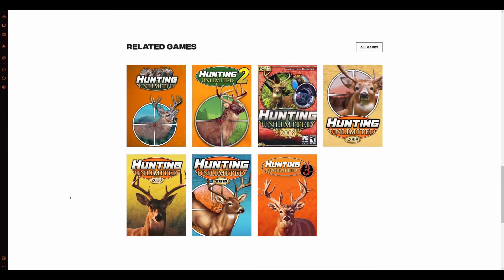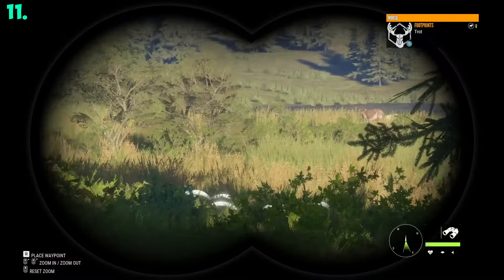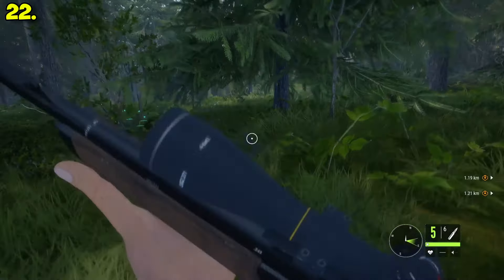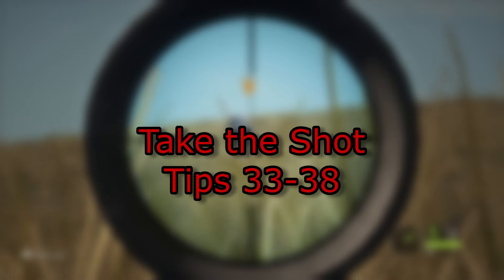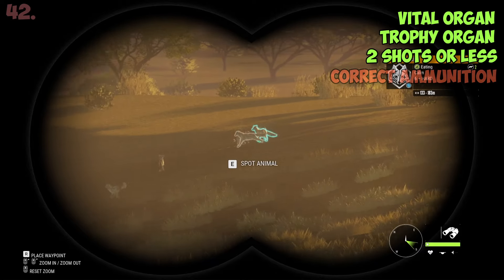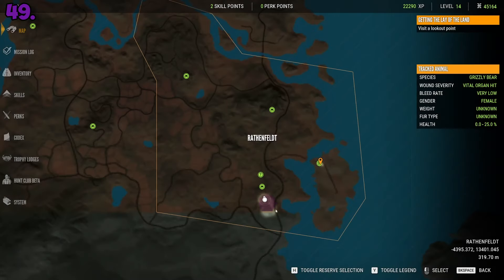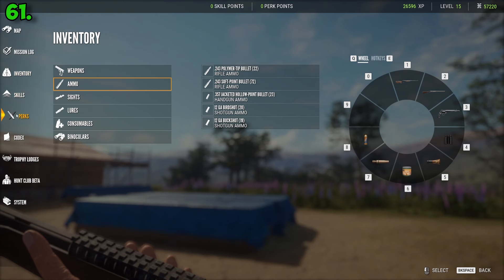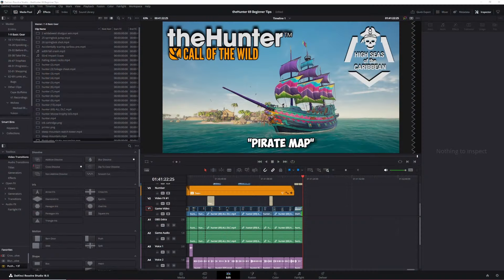69 theHunter: Call of The Wild Tips | Beginner’s Guide 2024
theHunter: Call of The Wild can be a difficult video game to get started with. You need to track your target animal without accidentally scaring it; You need to use the right ammunition type with the correct weapon to maximize your money and experience gain, and get the best trophy badge or medal for your animals' trophy rating. Not to mention other factors that play into scaring the animal much easier, such as your movement, visibility, noise the animal's difficulty, wind direction and even pure luck! In this video I will teach you the basics I've learned on my journey. Also, comment your best tips for new players I haven't covered in this video.

Timestamps
0:00 - 1:33 Intro
1:33 - 04:50 Basic Gear
04:50 - 9:20 Tracking
9:20 - 14:51 Scaring Animals
14:51 - 17:01 Before You Take The Shot
17:01 - 20:41 Take The Shot
20:41 - 28:58 Trophies
28:58 - 30:54 Progression
30:54 - 36:32 Shopping
36:32 - 41:24 DLC
41:24 - 42:01 Outro